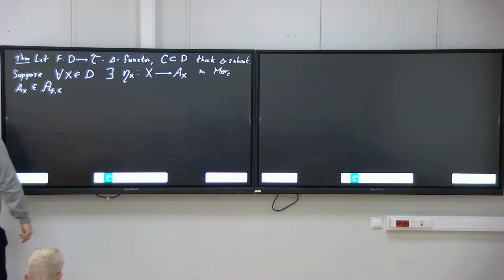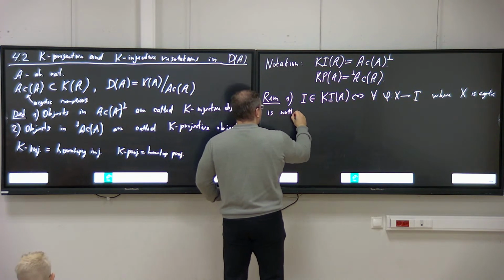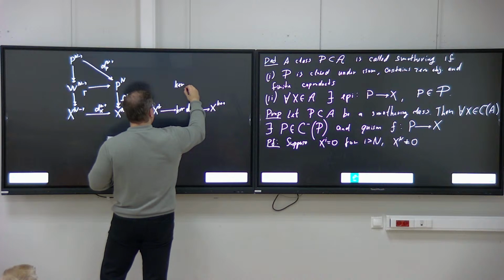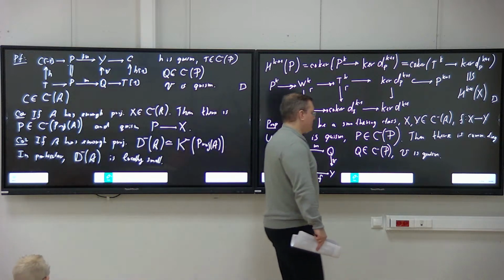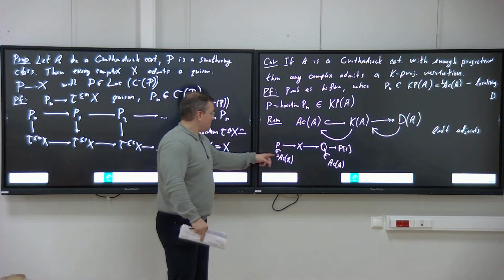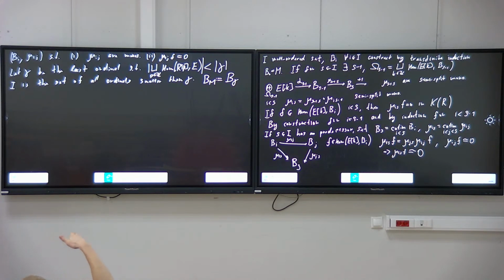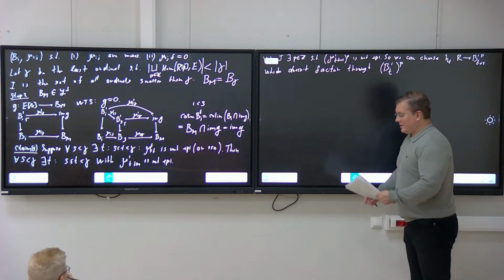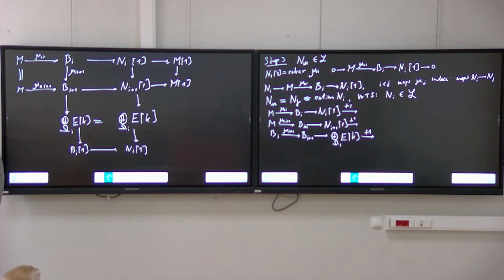Grothendieck Duality. Lesson 6. A. Pavlov